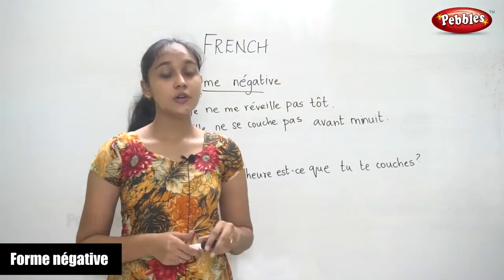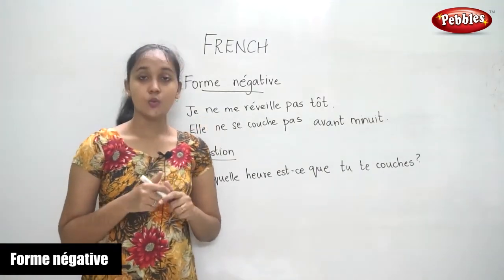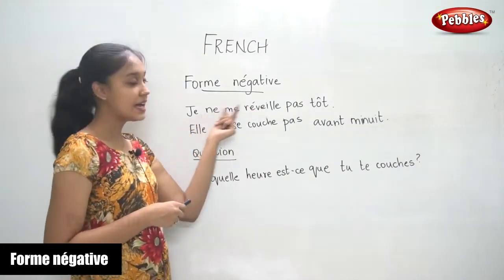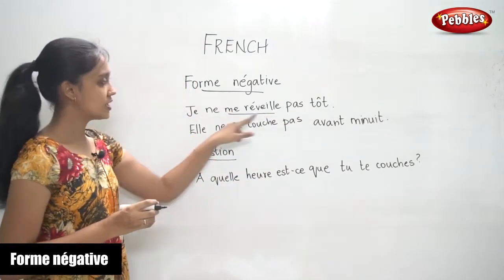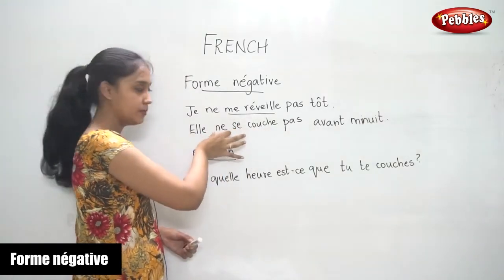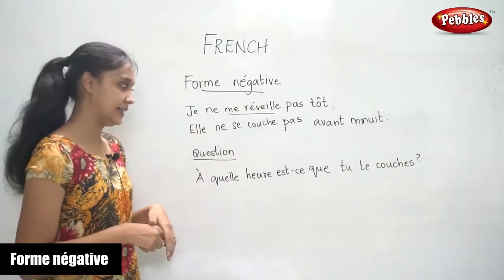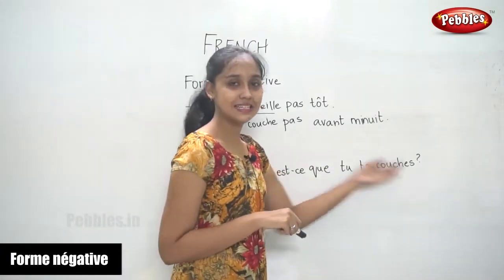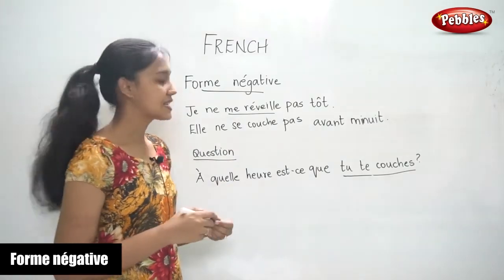BSc French Class Part - 60 | Forme négative | College level